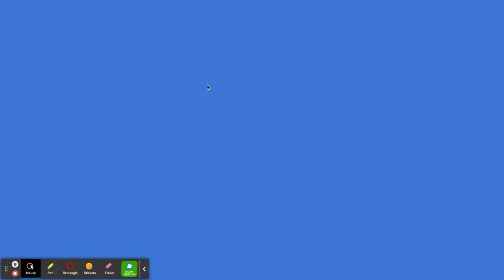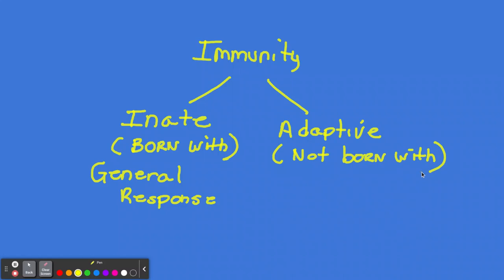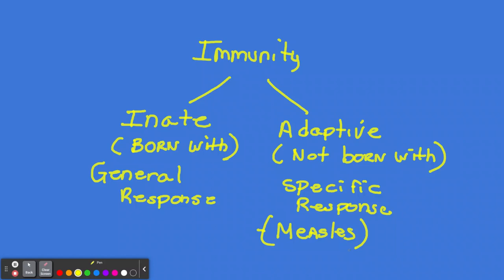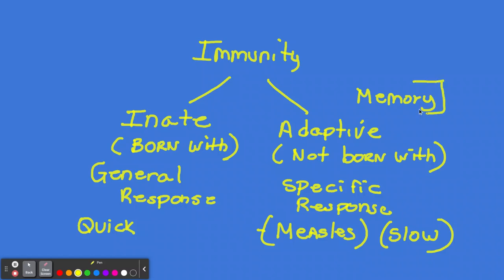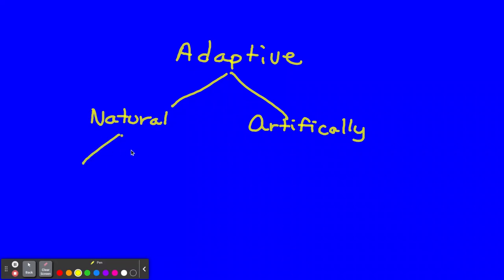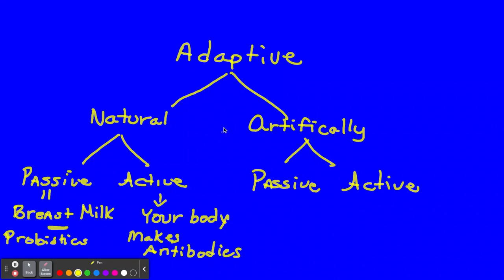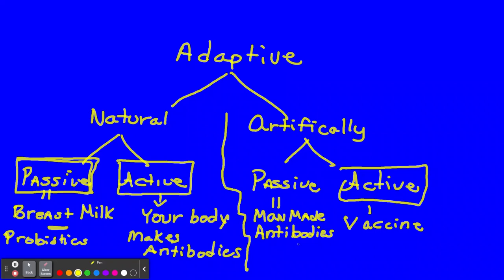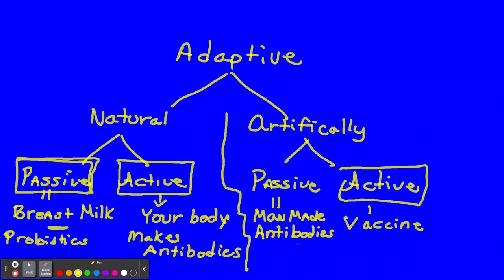Adaptive Immunity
Passive and Active; Natural and Artificial Active Immunity.